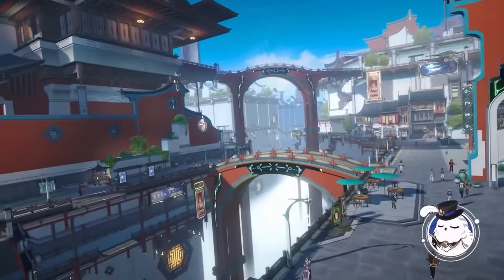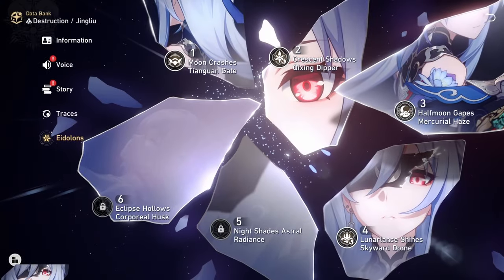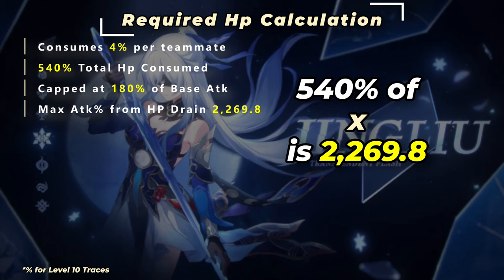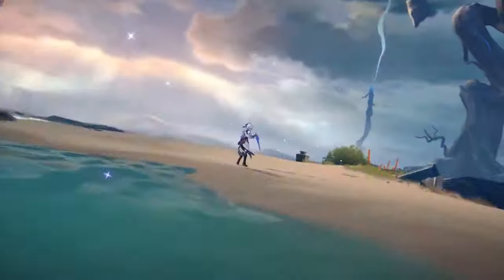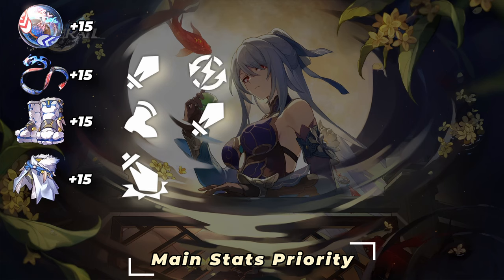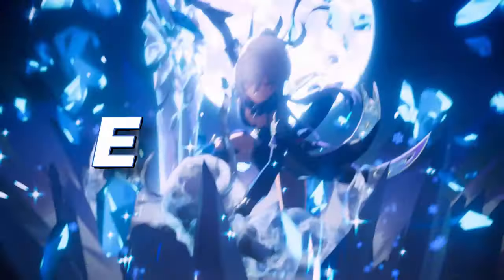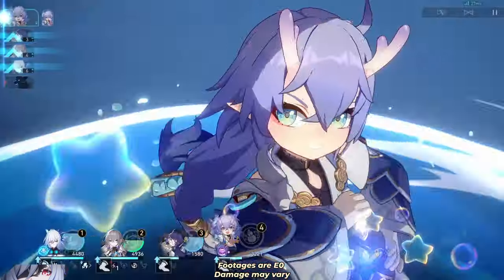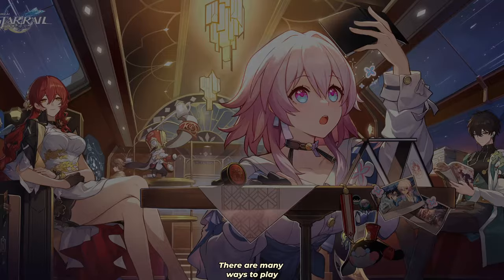How to Jingliu | Tips&Tricks you don't know| Best Relics, Lightcone, and Teams| Honkai Star Rail 1.4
Learn how to Jingliu in this video. The newly release Jingliu is defitnetly the best damage dealer in the game.
To maximize her potential, there are somethings that need to be managed. Jingliu's kit can be complex.
Here is my complete guide to deal insane Jingliu damage. It is time to get your Jingliu to be lore accurate.

0:00 Intro
0:54 Why is Jingliu is so broken
4:44 How to Play Jingliu
9:24 Her best relics Ice vs Quantum
12:19 Her best LightCones
14:42 Eidolons
15:25 S1 vs E1 What to get
16:12 Her best team comps
18:42 More Tips and Tricks